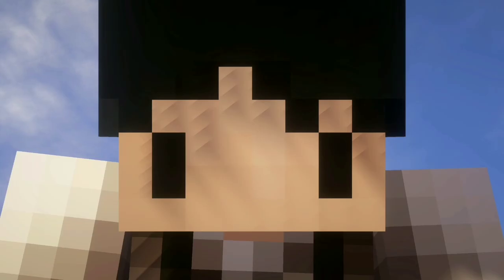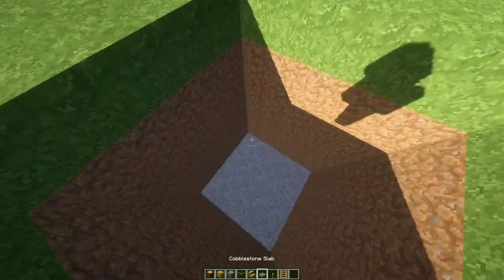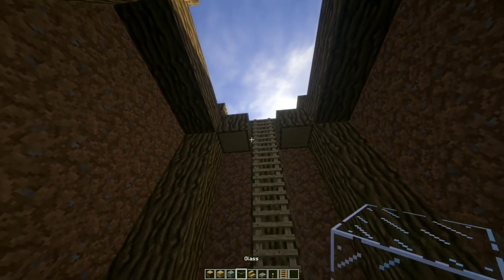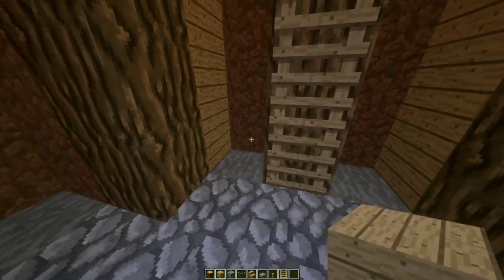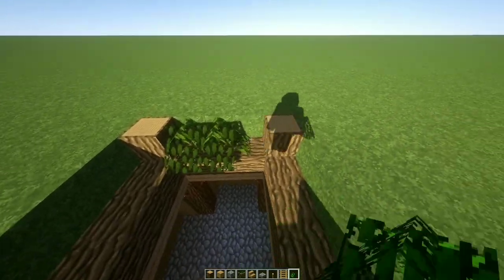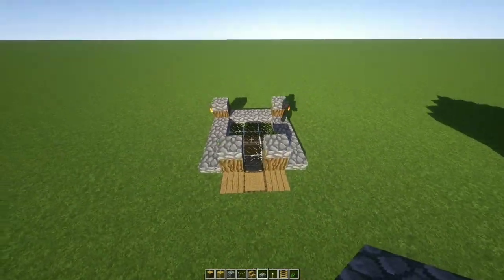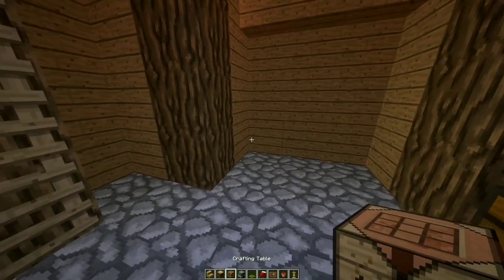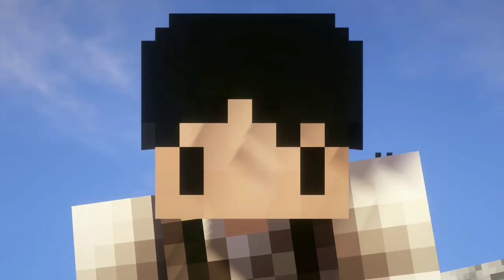How to build an underground base in Minecraft (BASIC TUTORIAL)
What's crafting! In this video i show you how to build asuper easy underground base in Minecraft 🌳